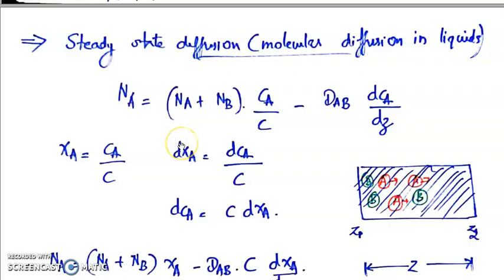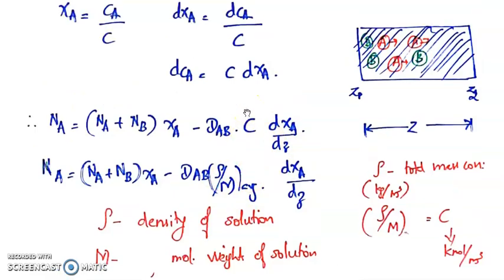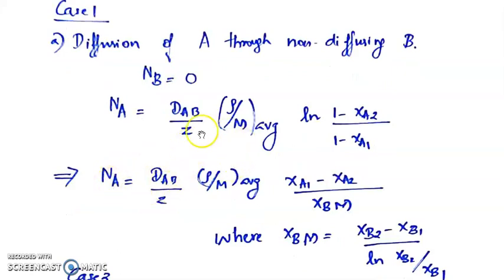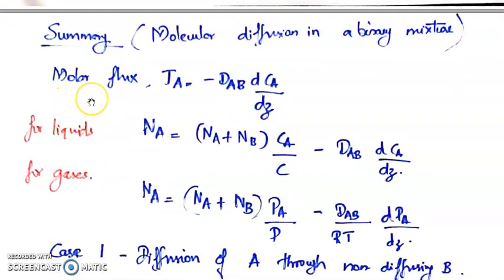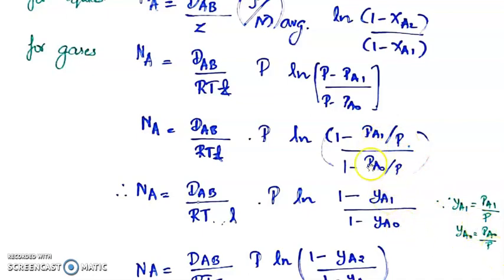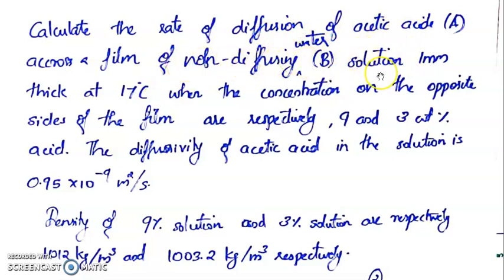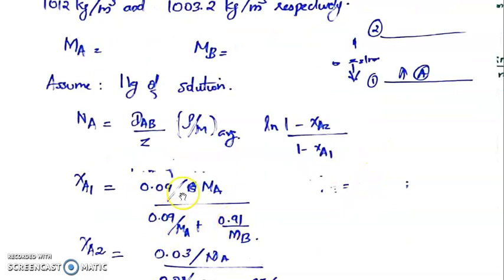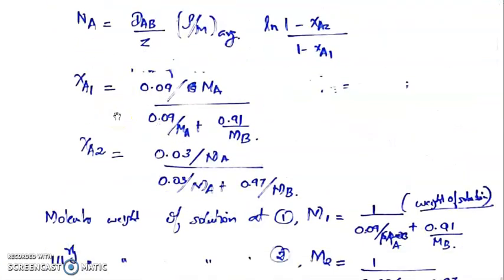Mass transfer module 1 part 4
Diffusion in liquids